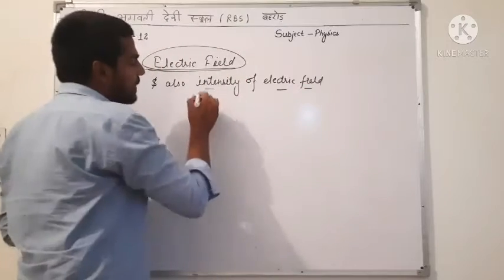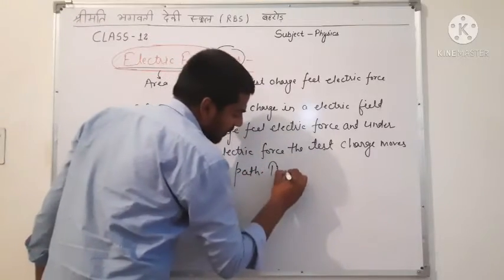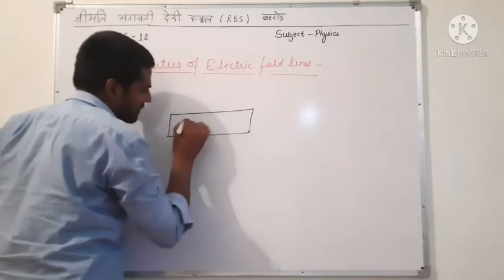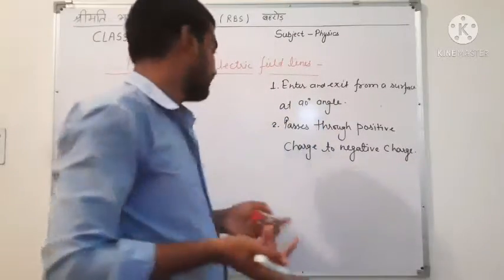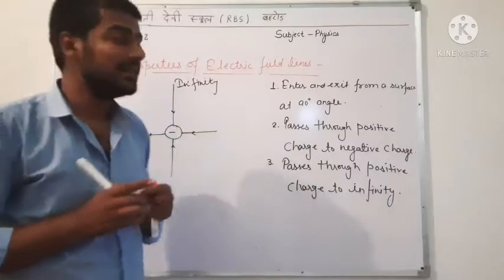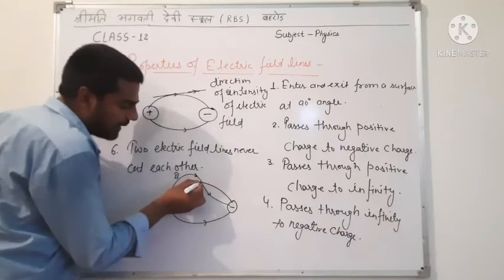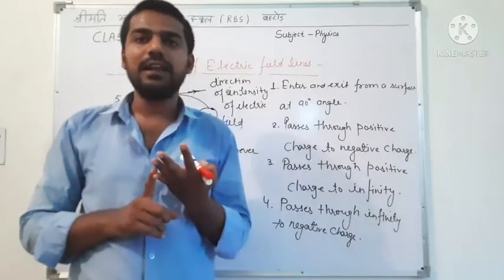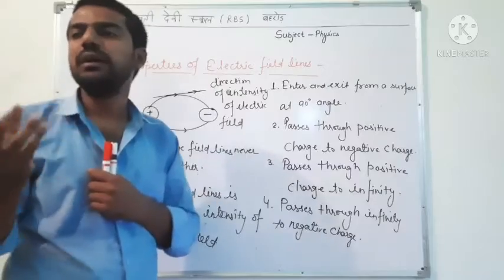Class 12 Physics (English Medium)